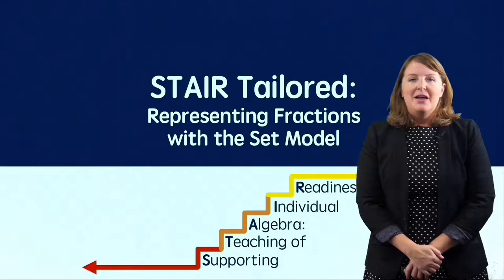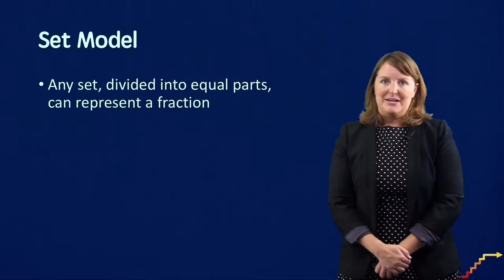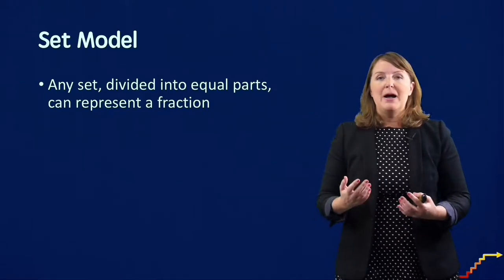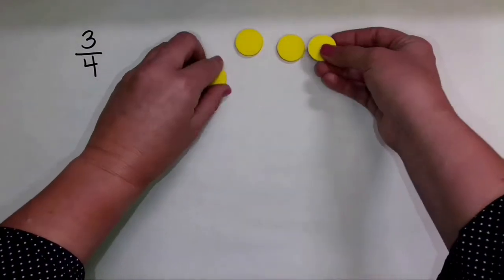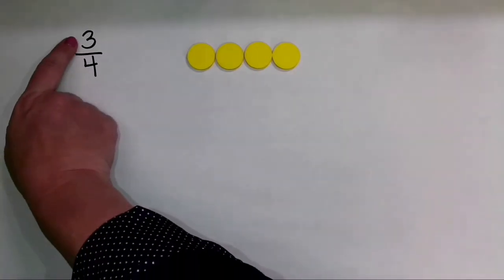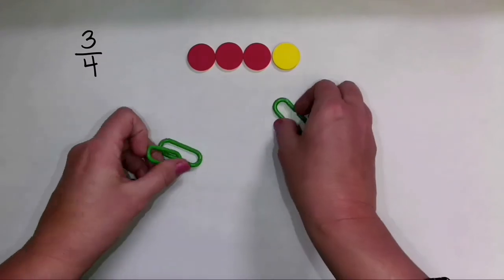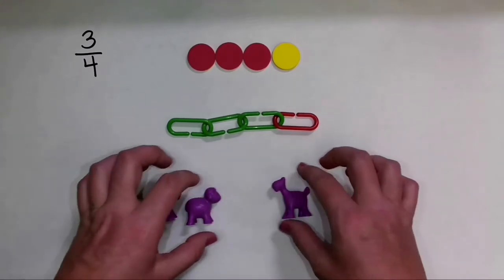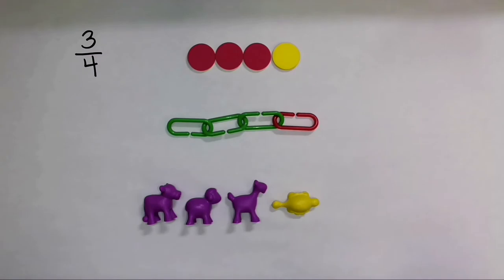Representing Fractions with the Set Model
Dr. Powell demonstrates how to use manipulatives to represent fractions using the set model.